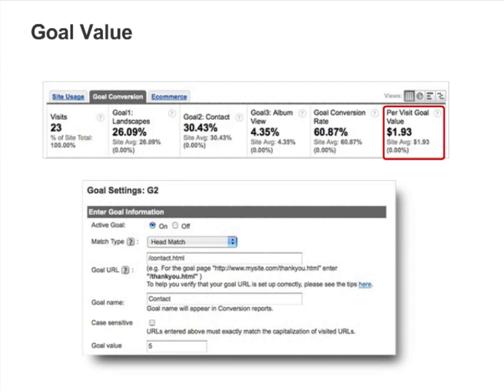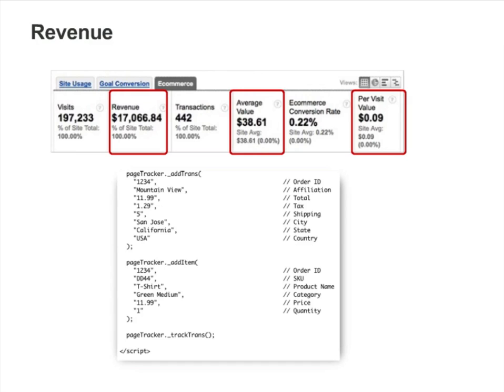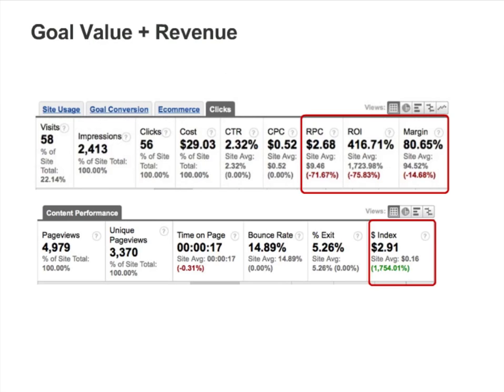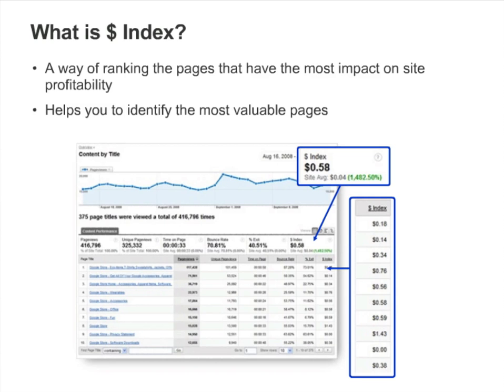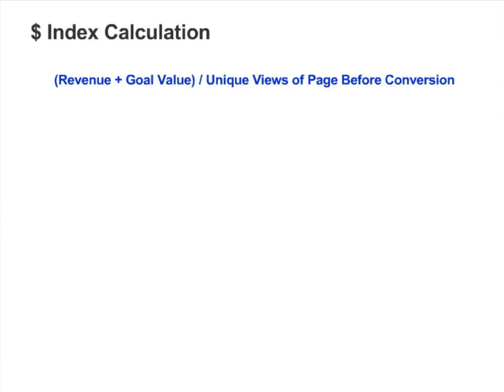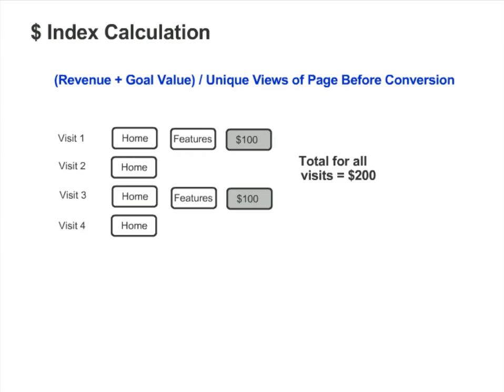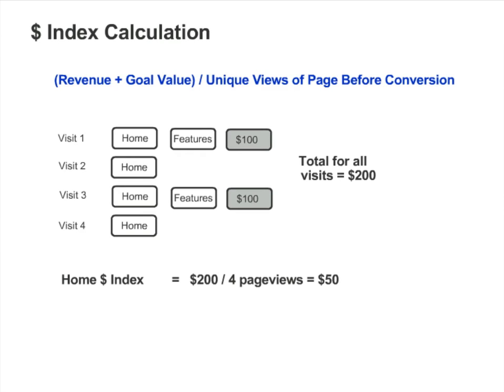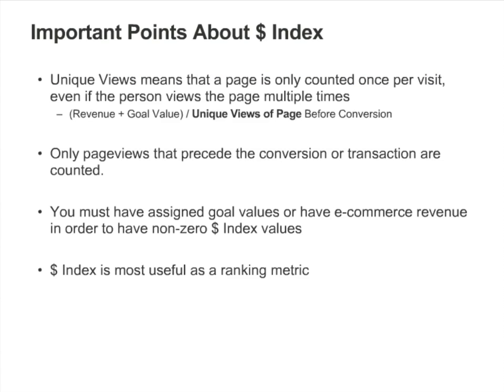18. Analysis Focus - Revenue Metrics | Google Analytics IQ Lessons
In this lesson, you will learn:

* the differences between goal value and e-commerce revenue
* how $Index is calculated and how to use it